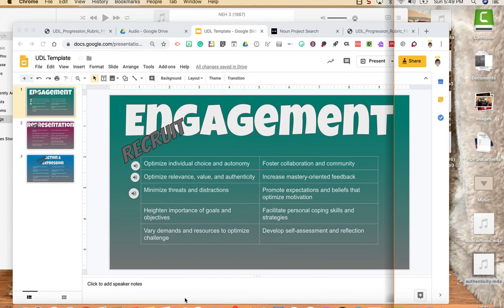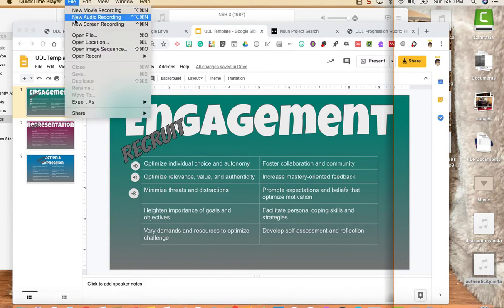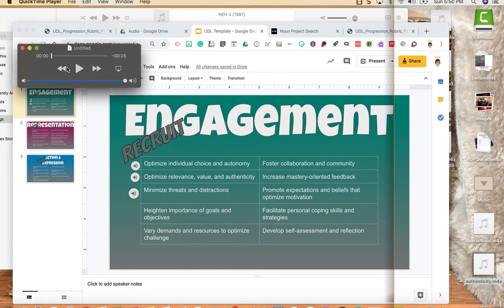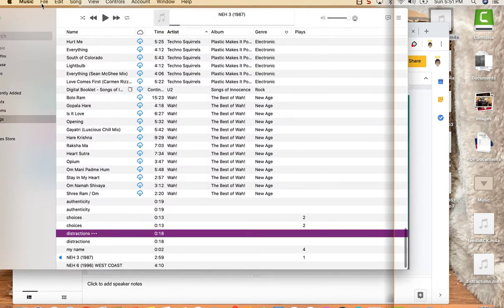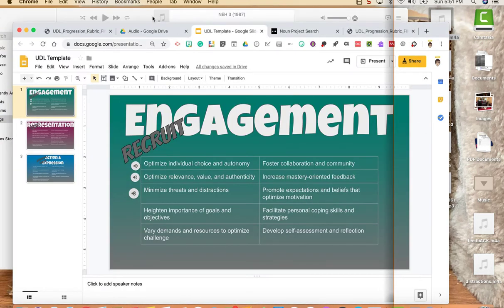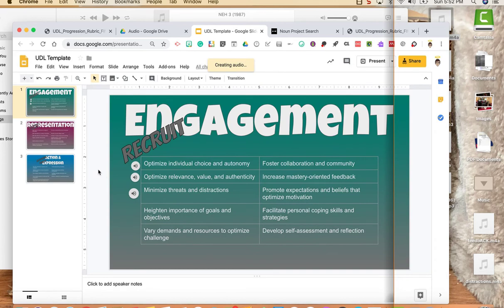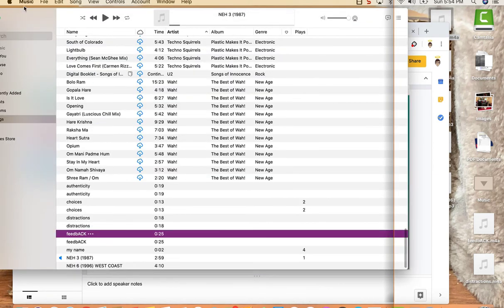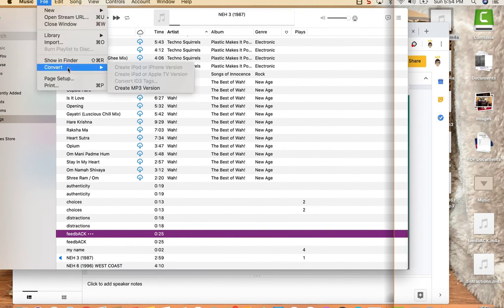Using Quicktime and iTunes for Google Slides Audio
Google Slides supports audio files. Yay! But how in the heck do you create your own audio files? This video outlines how to create MP3 files for Google Slides for Mac users. You will utilize Quicktime and iTunes. It takes several steps but once you understand them you can move fairly quickly through the motions.

Let me know if there are other tutorials you would like!
:18 Record on Quicktime
1:19 Using iTunes to convert file to MP3
1:48 Uploading MP3 into Drive